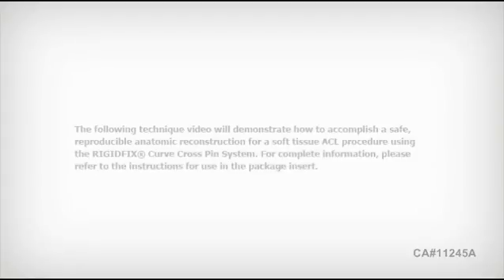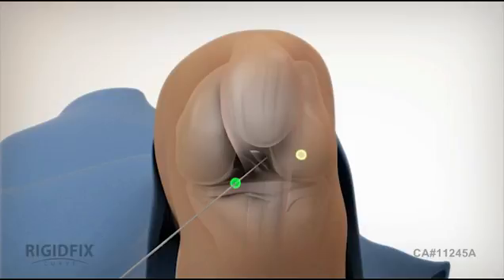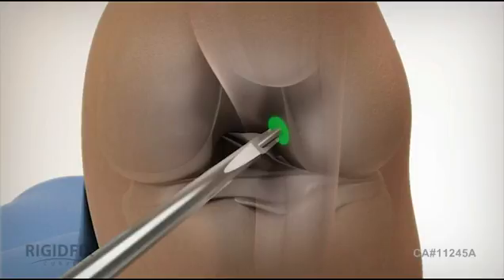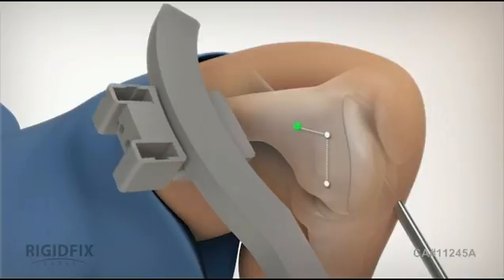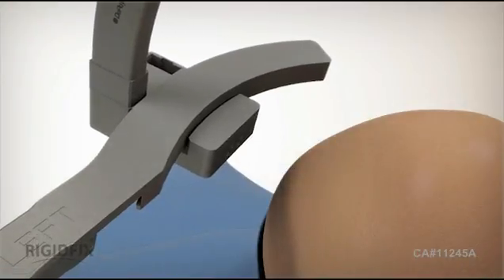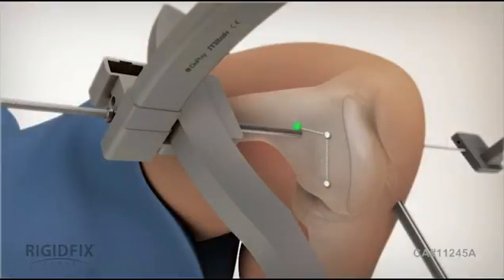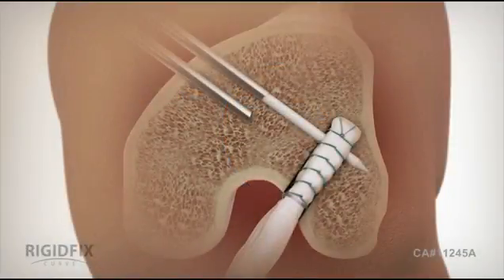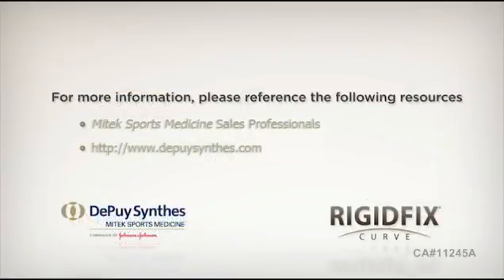RIGIDFIX Curve Surgical Tech Full Animation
This is a fully detailed surgical animation which should be used to help train surgeons and consultants on the intricacies of the technique.